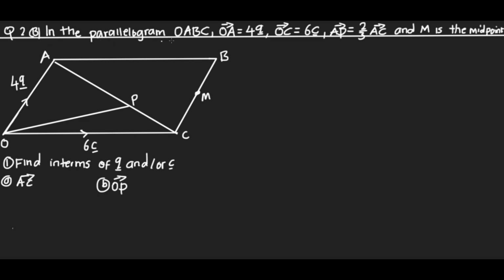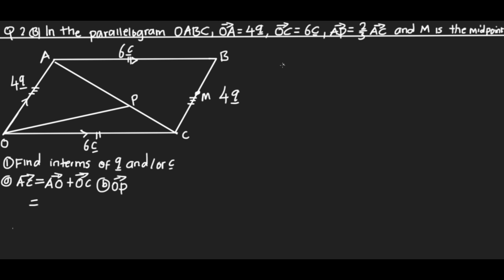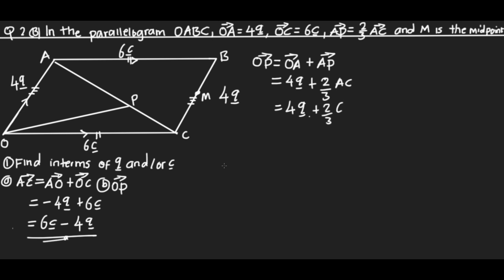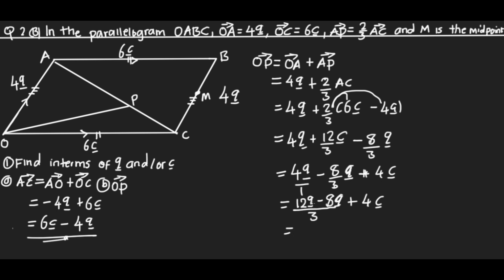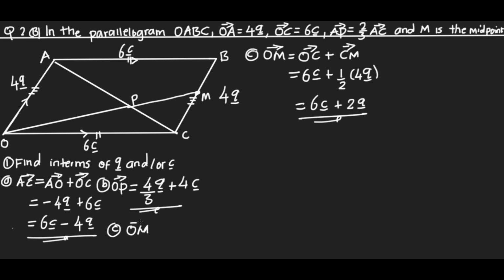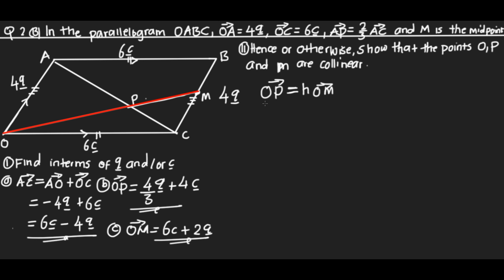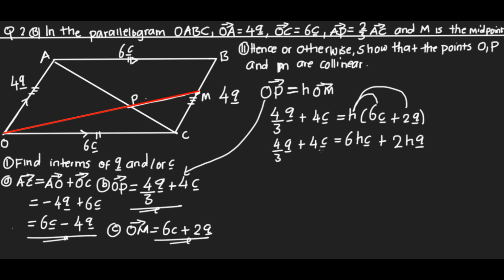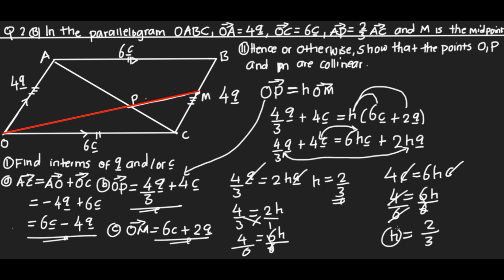Q 2 B)maths paper 2 section A 2022 internal